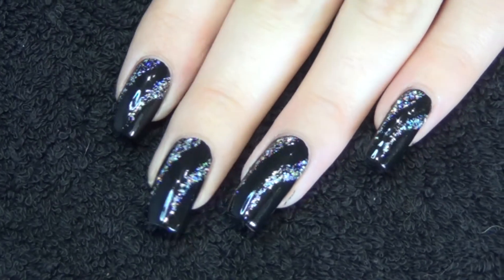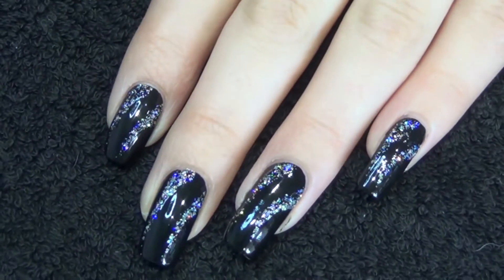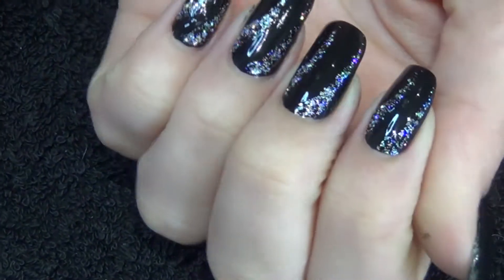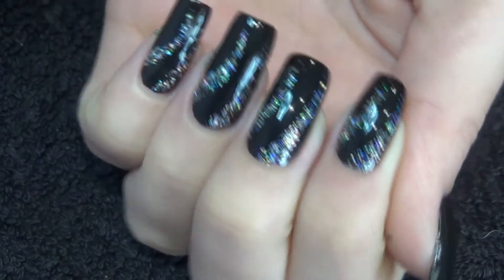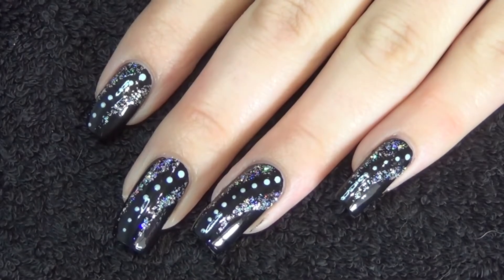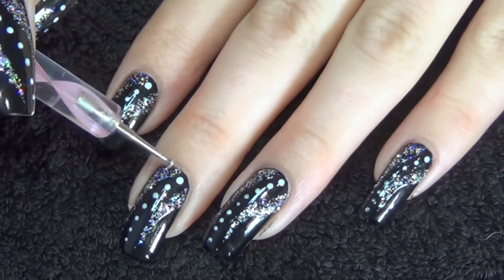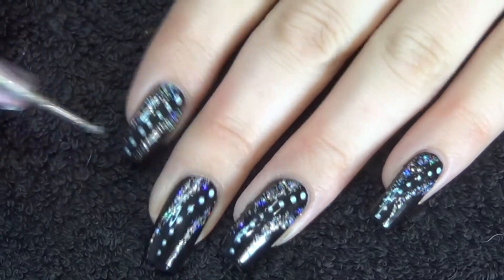Simple Abstract Nail Art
Materials
CG Liquid Leather
Floss Gloss Dimepiece
Thin brush
dotting tool
CG white on white

Music From Youtube Library:
Mysteries